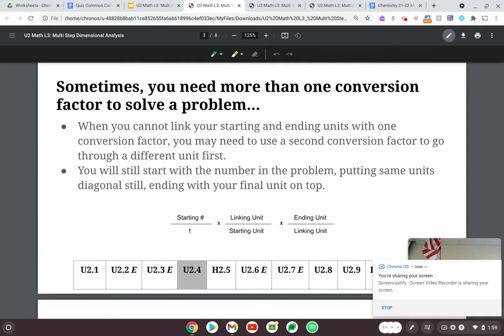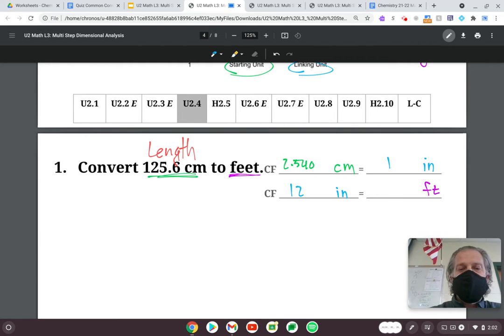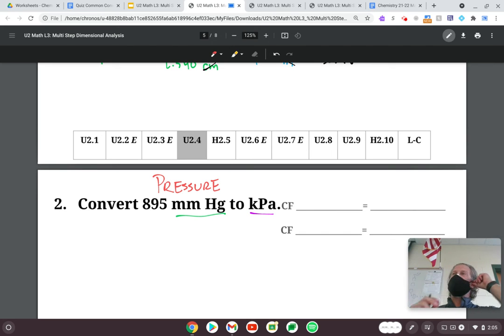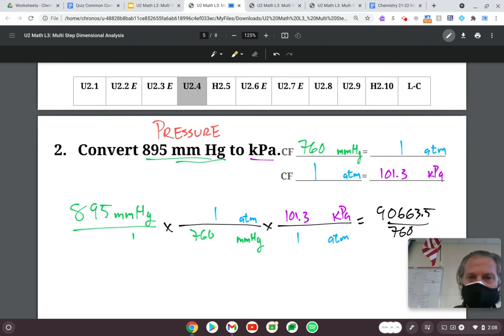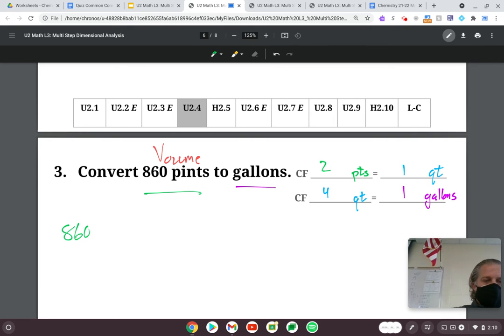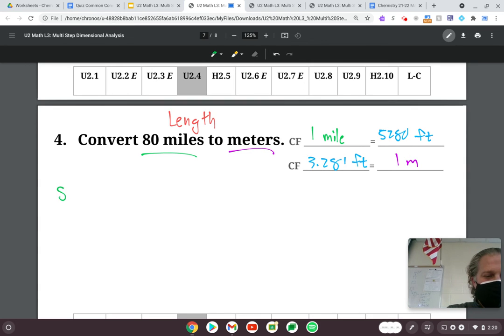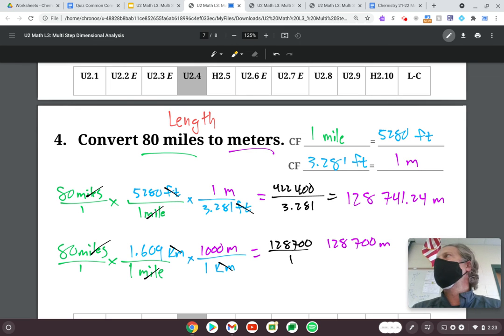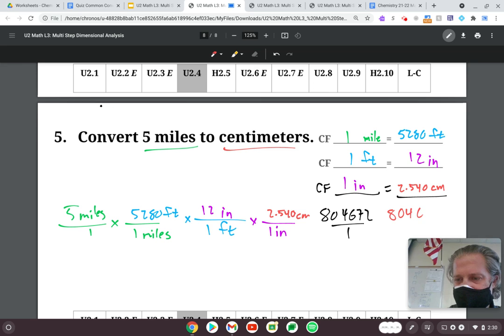U2 Math L3: Multi Step Dimensional Analysis Problems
A brief lesson on multi step dimensional analysis problems.